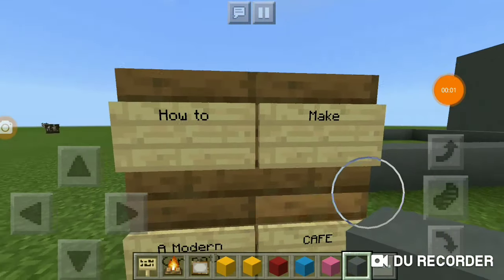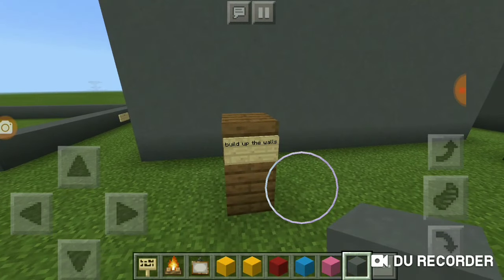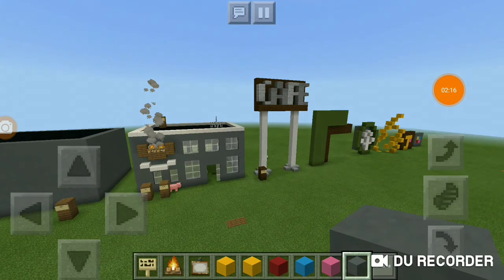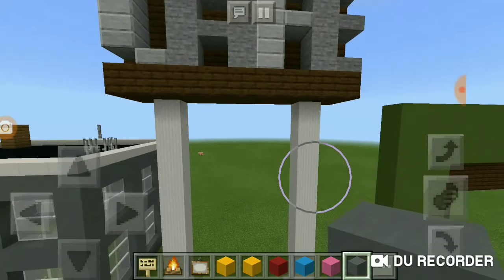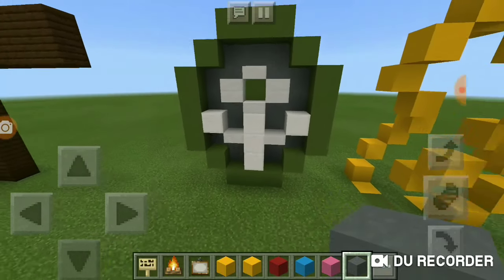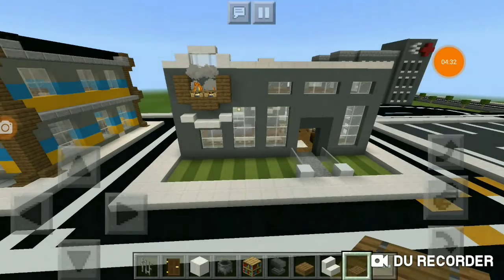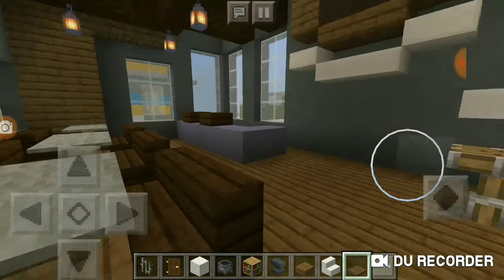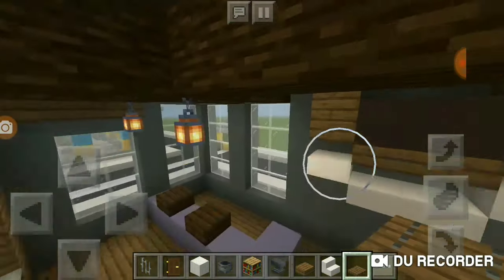Making a Cafe in Minecraft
So we will make a cafe in Minecraft. The video is pretty decent. Sometimes I did rush it a little bit